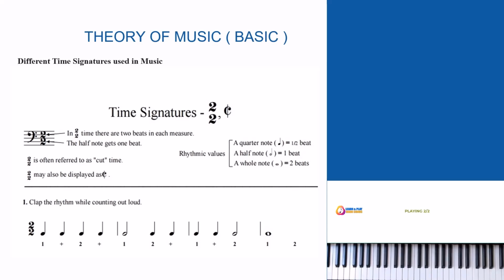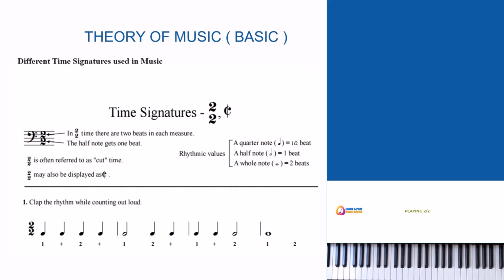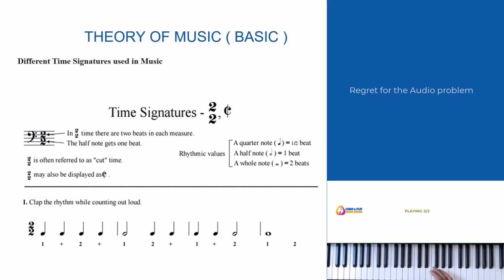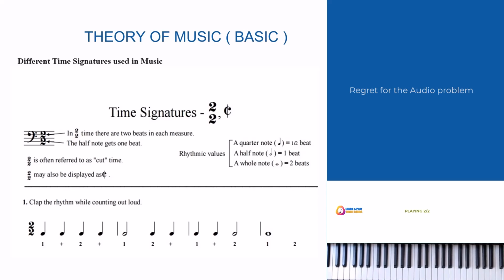2/2 vs 4/4 Time: What’s the Difference?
In this beginner piano lesson, we're going to explore the basics of music theory, focusing on the difference between 2/2 and 4/4 time signatures. Understanding time signatures is essential for learning how to read music, and it's a fundamental concept in music theory for beginners.

We'll be using the treble clef to explain these concepts, making it easy to follow along. If you're looking for easy piano songs to practice, knowing the difference between 2/2 time signature, also known as cut time, and 4/4 time will help you to improve your skills.

As part of our recorder course and indian music theory lessons, we'll break down the concepts in a way that's easy to understand, perfect for beginners who want to learn music theory. By the end of this video, you'll have a solid understanding of time signatures explained simply, and you'll be able to apply this knowledge to your own music practice.

Whether you're looking for a beginner piano lesson or just want to learn more about music theory, this video is for you.